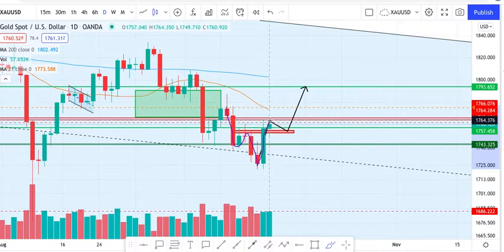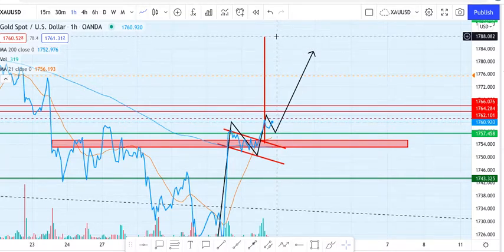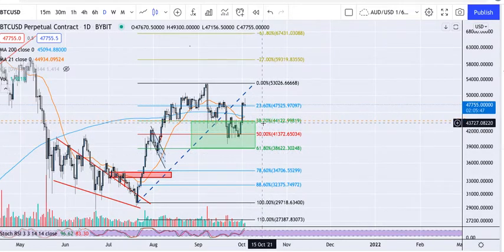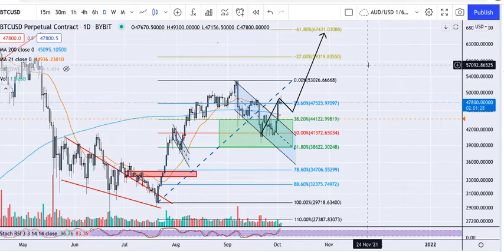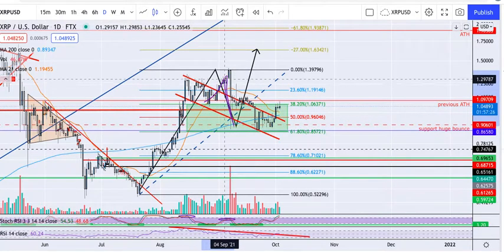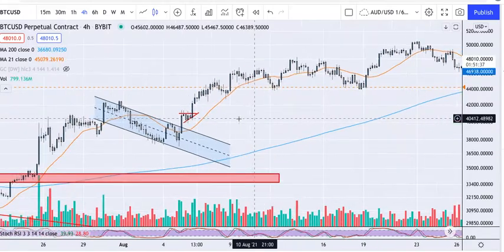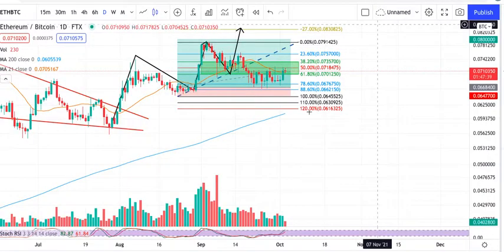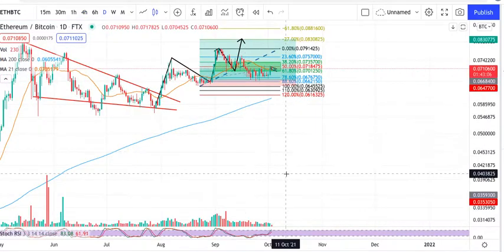Did you miss the dip? XAUUSD BTCUSD ETHUSD XRPUSD ETHBTC Technical Analysis LIVE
ETHUSD & BTCUSD missed the boat? another opportunity soon!?
XRPUSD & ETHBTC grab a seat before BLAST OFF!!
XAUUSD whats the deal? Wait for DXY? OR is the bullflag the precursor!!??
(recorded 10-3-21)
Beginner T.A TECHNICAL ANALYSIS.
THIS IS FOR EDUCATION PURPOSES ONLY!

Instagram has more specific targets and updated entries!

Forgot to mention xrpusd rsi did breakout update is on instagram!

bitcoin btc bitcoin prie,btc price,bitcoin price prediction,investing,xauusd,gold news,crypto,crypto bull run,live trade,live technical analysis,xrp price,xrp price prediction,bullish,altcoin,altocoin season,federal reserve,economy,inflation,bottomed out.